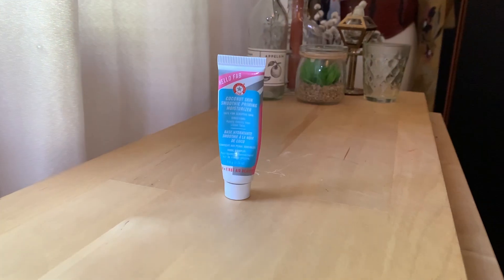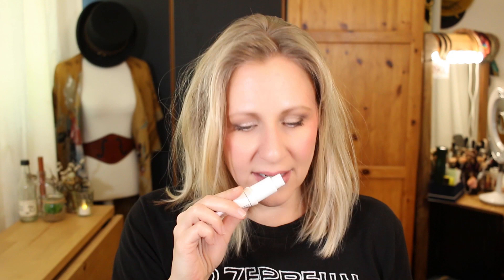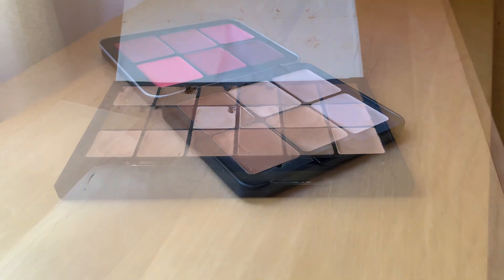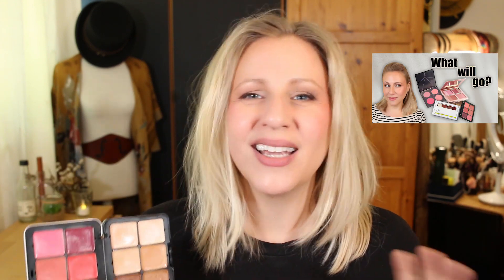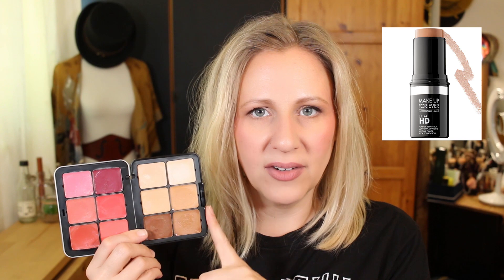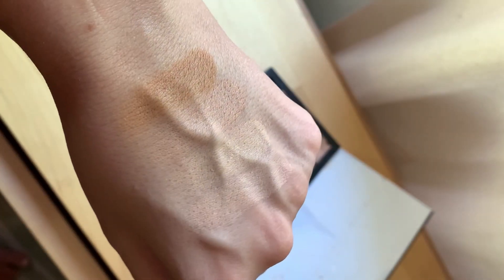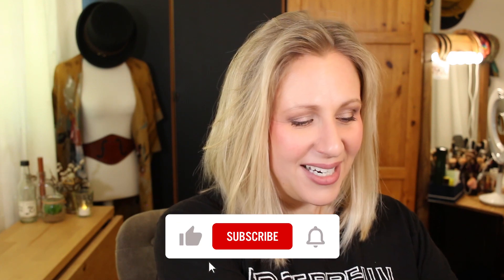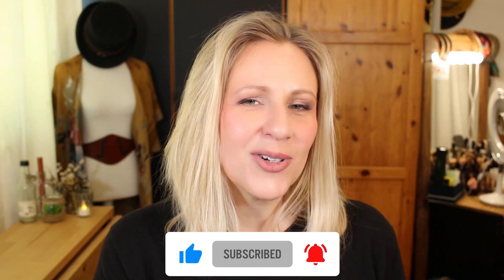Curating My Foundation & Primers | PANNING FOR GOLD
The "putter declutter" of my makeup continues: today is all about complexion products! Which primers and foundations will stay and which will go?

I'm PANNING FOR GOLD! (a.k.a. systematically curating my cosmetics with a project pan). Today I'm reporting back about my experience comparing my First Aid Beauty Coconut Skin Smoothie Priming Moisturizer against my Too Faced Hangover Rx Primer and my Make Up For Ever Ultra HD Foundation palette against my RCMA VK 11 Foundation Palette. I use this project to find the best of the best, a.k.a. the gold nuggets of my makeup collection! How? I pair cosmetics with similar claims so that I can do head-to-head comparisons.  And each time I strike gold, I report back. The gold nuggets get to stay, but if something turns out to be "fool's gold", it will get passed on to a new home. So... what will remain after this round of PANNING FOR GOLD?

Time Stamps:
00:00 Intro
01:21 Primers
02:09 FAB Primer
03:17 Too Faced Primer
04:32 Cream Foundations
06:04 MUFE Foundation Palette
07:57 RCMA VK 11 Palette
09:33 Final Thoughts

How does one develop a sense of style? And how can we do it sustainably – both financially and environmentally? By enjoying and creatively using what we already have. By streamlining those things with thoughtful declutters. By developing awareness of how we use our stuff to encourage wiser decisions about the cosmetics, clothing and any other items we purchase. Sounds simple, but it's easier said than done. I've certainly been stumbling my way through it – let's stumble in style together!

All music in this video was written, recorded and produced by Stephanie Forryan.